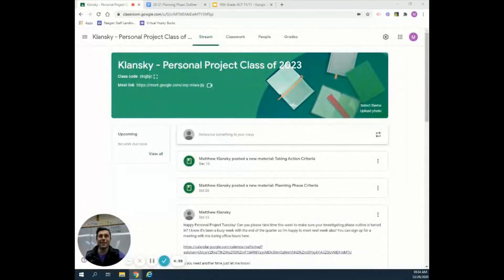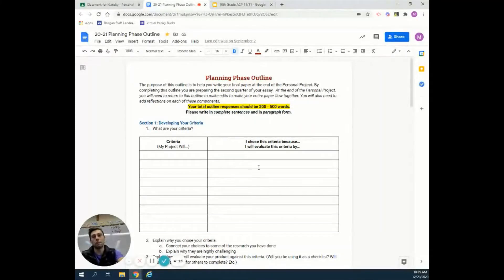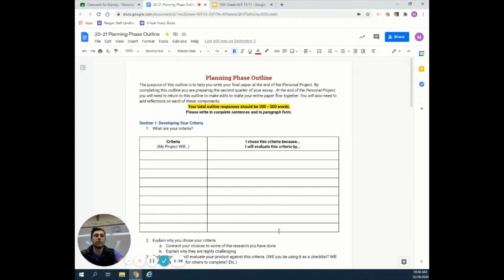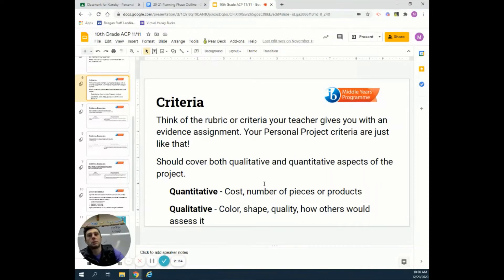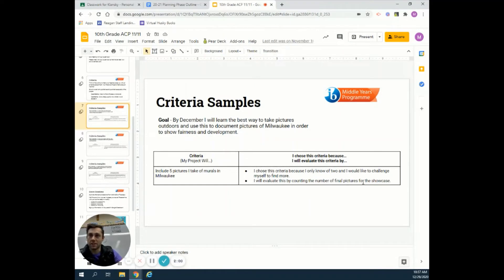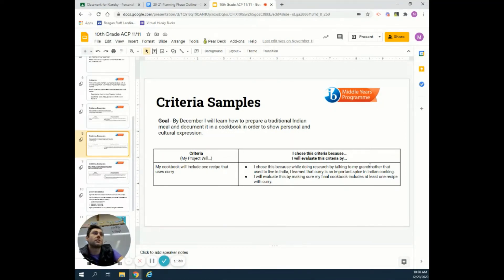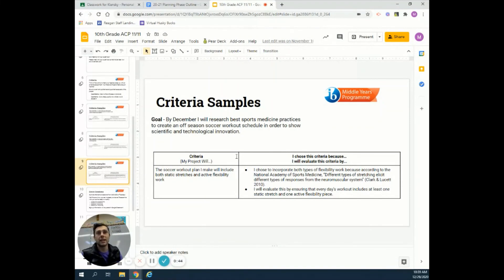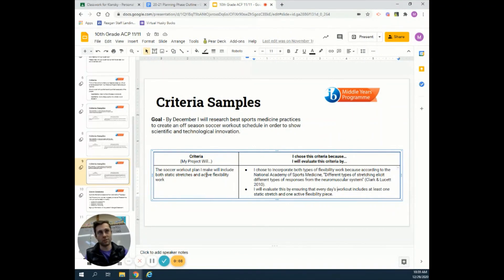Planning Phase Criteria Reagan IB Personal Project Support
MYP Personal Project Support
Ronald Reagan IB High School - Milwaukee, WI
Mr. Klansky - Personal Project Coordinator